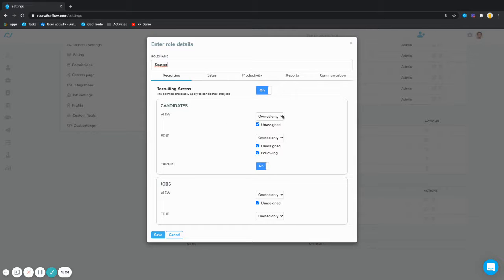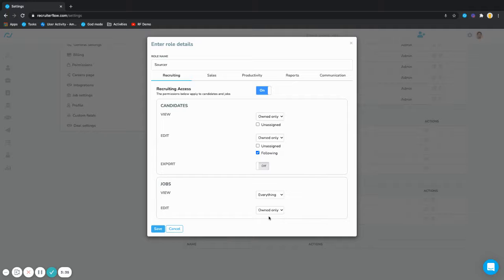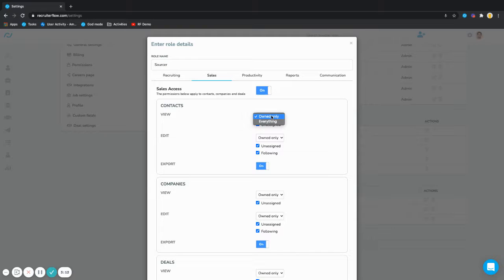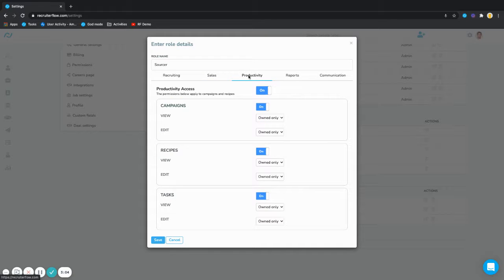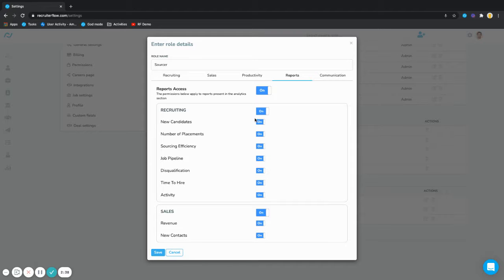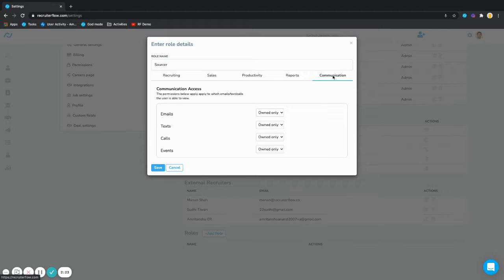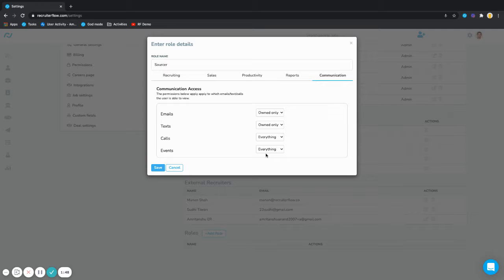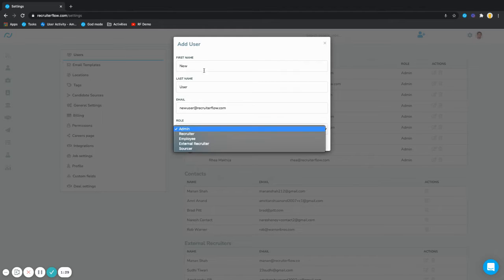Access Control - How to create custom roles and permissions in Recruiterflow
With advanced permission settings, admins have full control over what users can see and do. Apart from system default roles (Admin, Recruiter, Employee & External Recruiter), you can now create new roles and define exactly who gets to see and do certain actions.

Recruiterflow is a modern Applicant Tracking and CRM software built for recruiting and staffing agencies. With integrated email sequences, intuitive experience and automation, we help recruiters and headhunters cut out the admin and focus on building relationships.